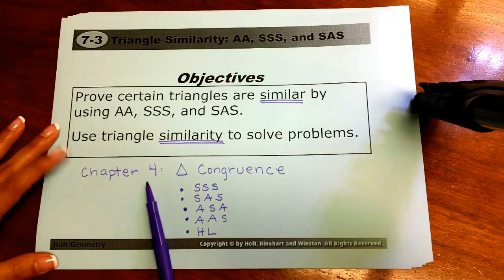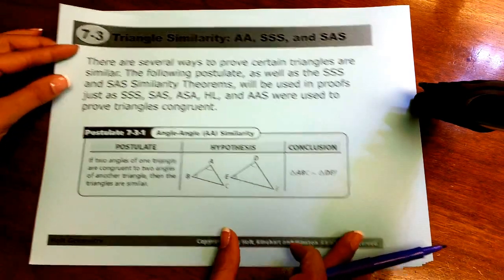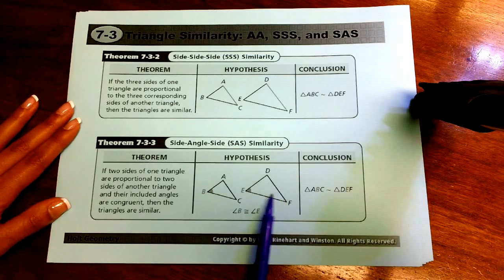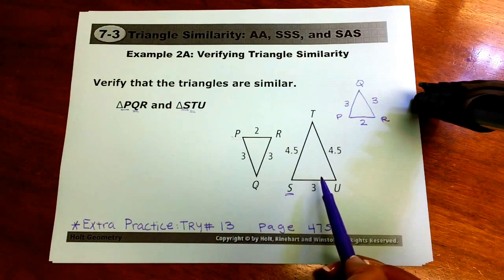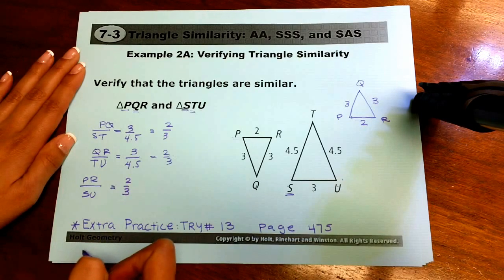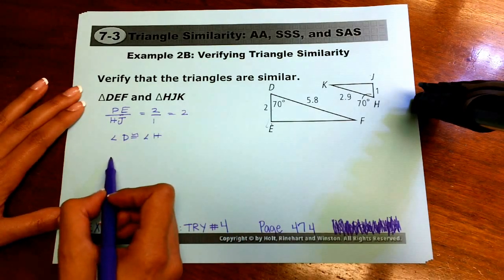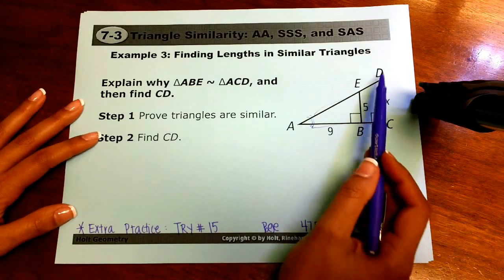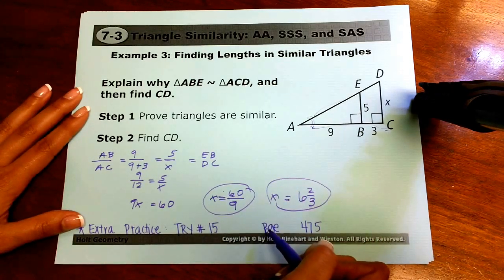7 3 Triangle Similarity AA, SSS, SAS